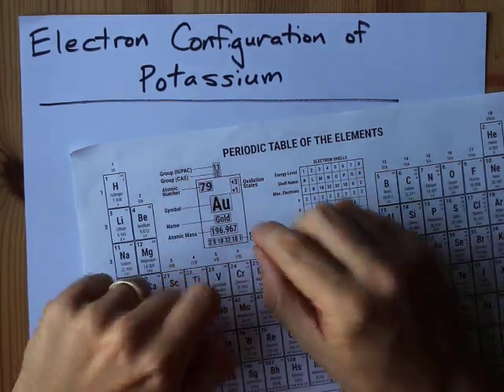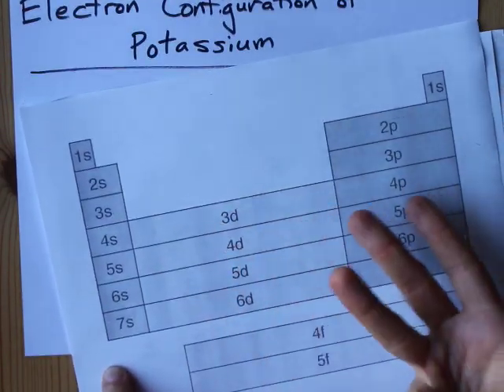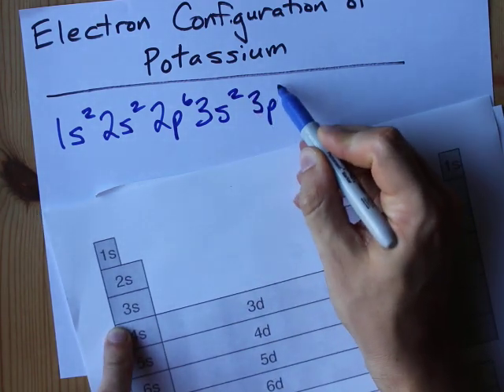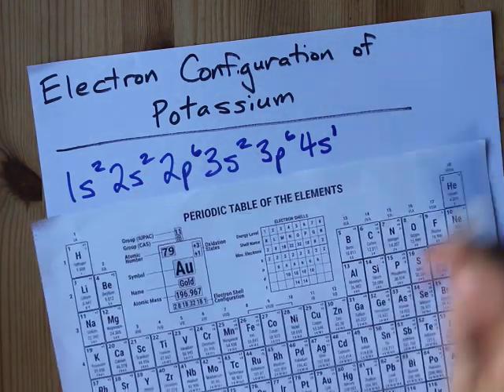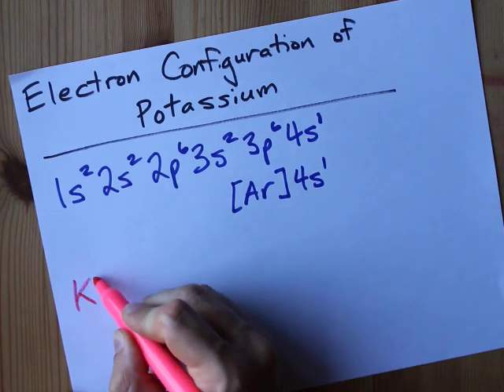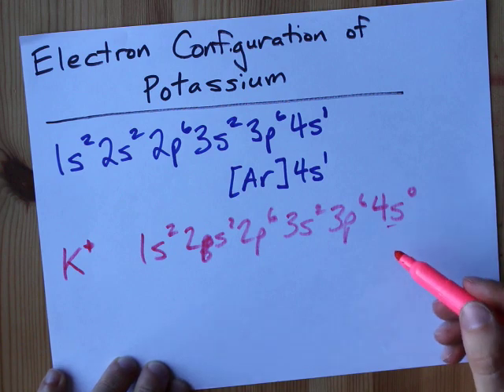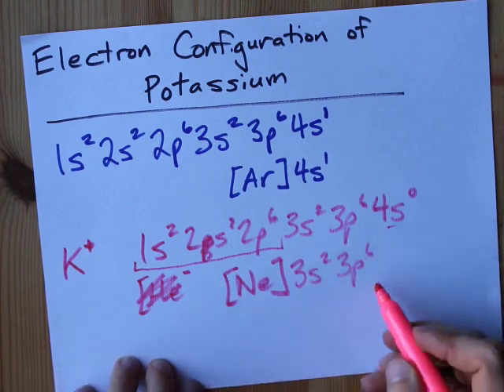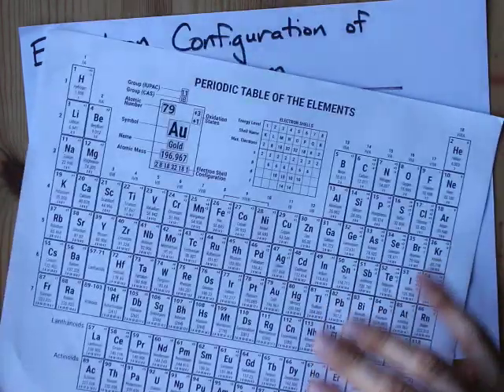Find the electron configuration for Potassium (K)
Potassium is the FIRST element in the FOURTH row of the table.
So it's the same as Argon, but with one extra electron in its 4s subshell.